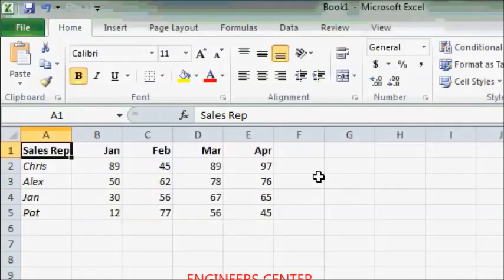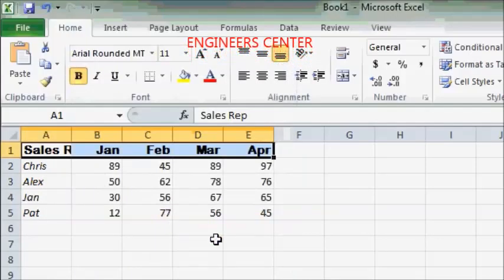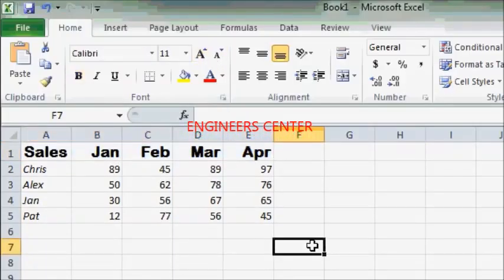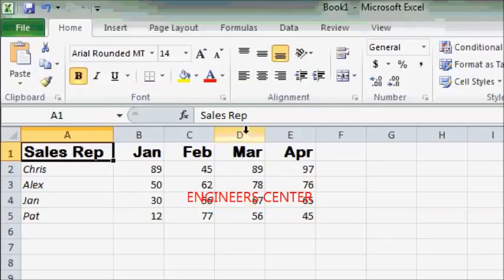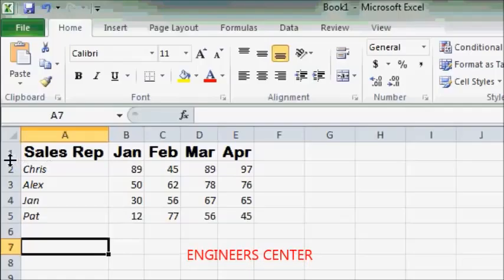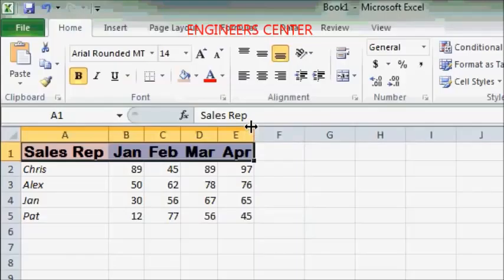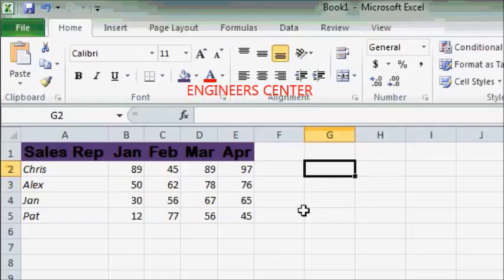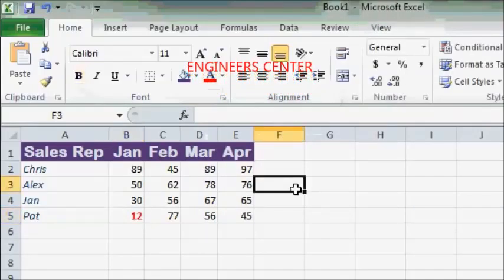Microsoft Excel for beginners part 08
EXCEL FOR BEGINEERS PART 08 OF 12 BY EXPERTS FROM IIT

REF: IIT